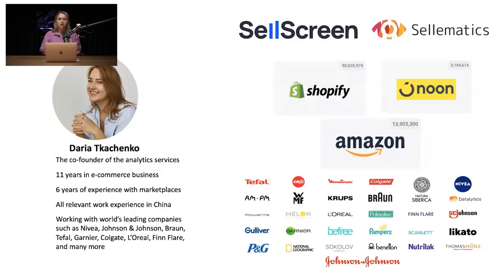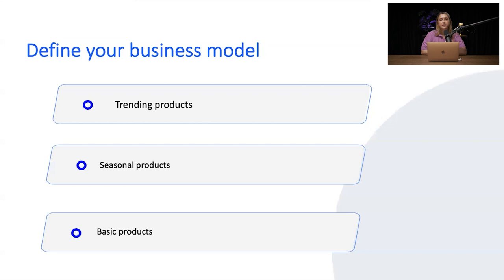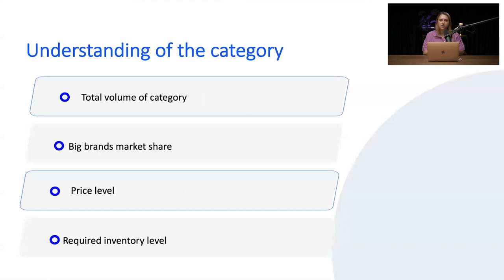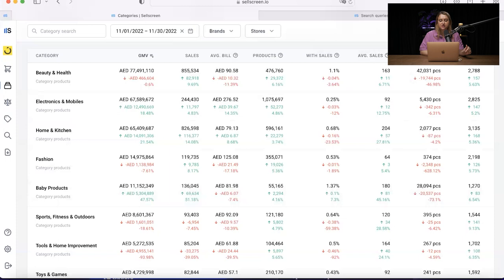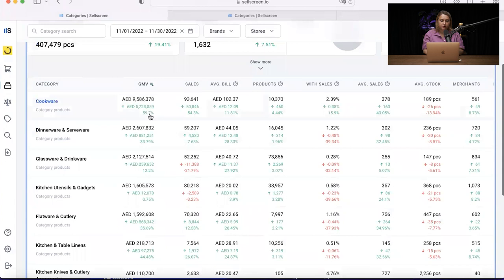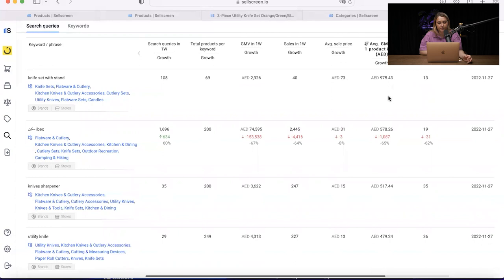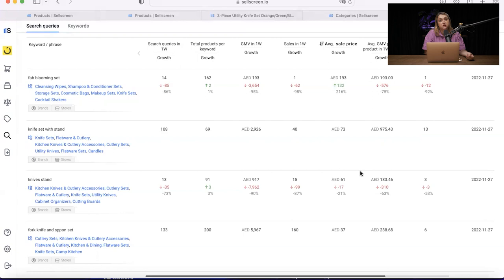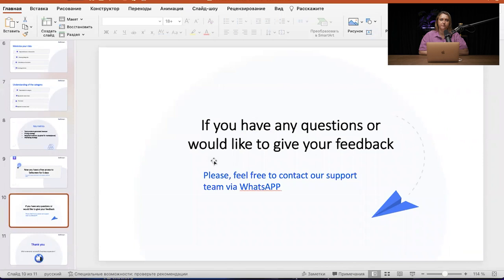How to discover best-selling products for Noon UAE? Effective product research dropshipping strategy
What to sell on Noon/Amazon UAE & KSA? Don't know what it takes and what tools to use?

Learn how to find best selling products to sell on marketplaces UAE & KSA. We are happy to help you! Step-by-step tutorial on how to sell on the marketplace and search for products on Noon UAE using Sellscreen tool. In this tutorial, Daria Tkachenko, CEO of Sellematics and Sellscreen, explains how to find a product using the Sellscreen service. Using the example of the Noon marketplace, Daria shows what points a novice seller on Noon should pay attention to, such as choosing a category, analyzing competitors, and identifying in-demand products within the niche.

step-by-step guide "Start your business on MENA marketplaces Noon and Amazon"

00:00 - About Sellematics and Sellscreen
2:08 - Product research using Sellscreen
3:00 - Defining your business model. Difference between trending, seasonal and basic products.
6:55 - Minimizing risks:  what you should be aware of when you are starting to sell on marketplaces in MENA region
10:26 - Understanding of the category and competitors
25:03 - What products are selling in the category
28:18 - Understanding of the price level
35:00 - Competition with brands and stores: Generic brand on Noon
37:16 - Another approach to find products: finding trends using search queries
41:22 - Who are big sellers on the Noon marketplace?
43:20 - Analysis of bestsellers in your niche: importance of inventory, position in category, content and reviews
49:34 - conclusion